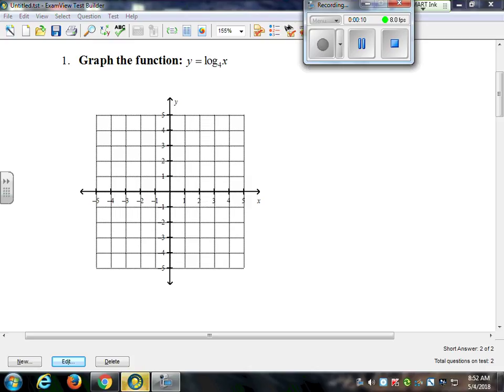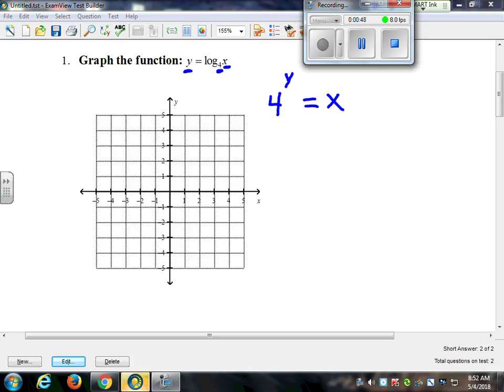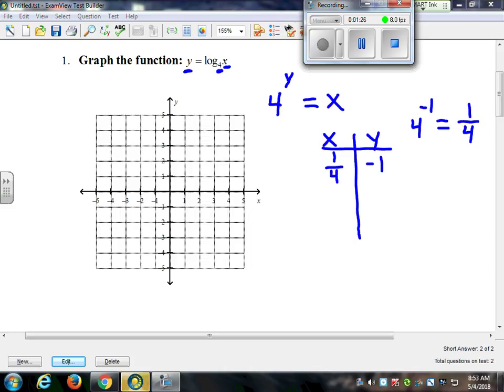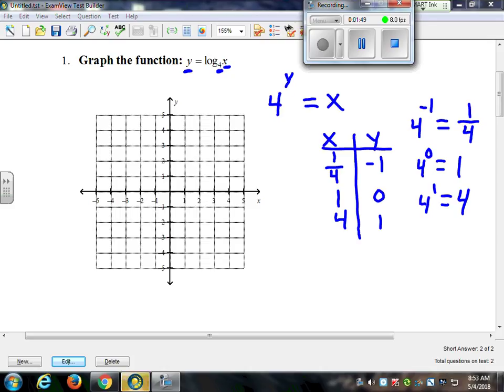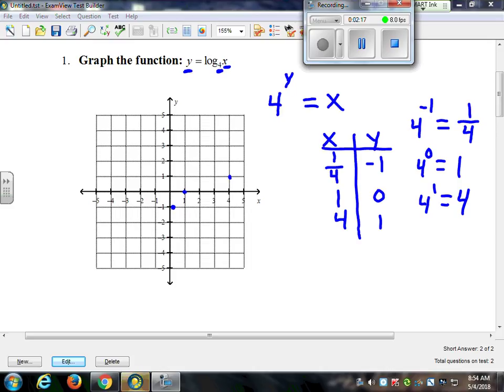Graphing Logarithmic Functions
Graphing a logarithmic function.